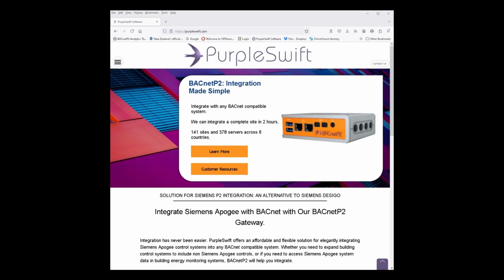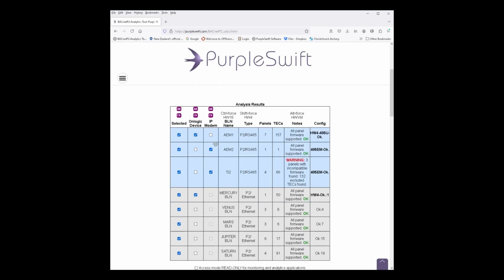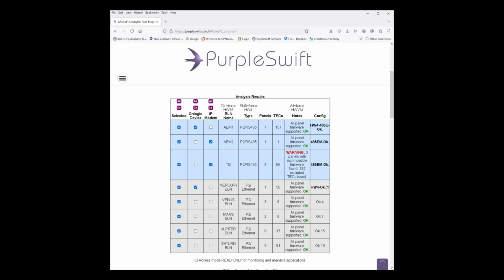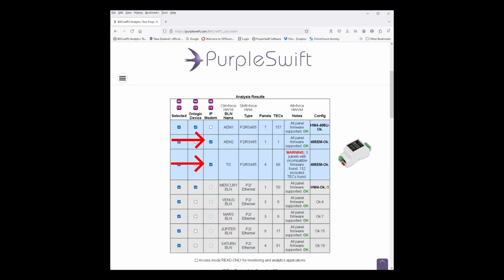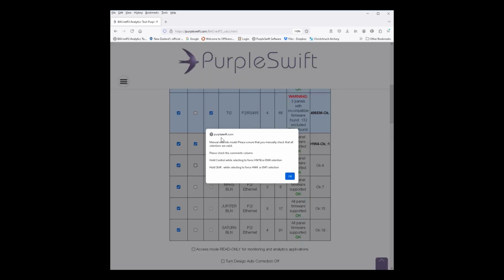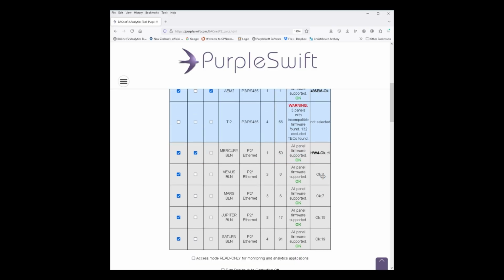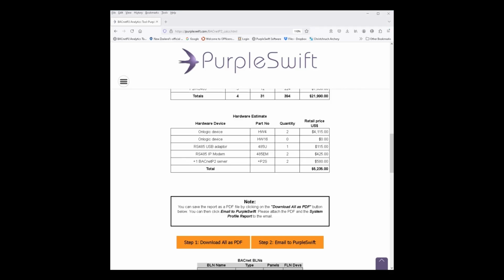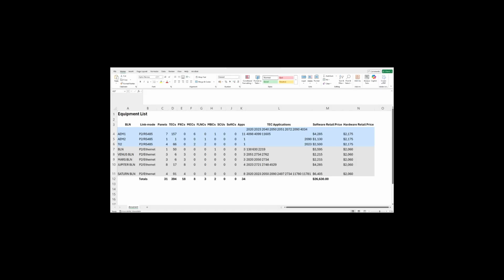4. SPR Analysis Tool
This is a brief explanation on how to use our System Profile Report analysis tool which can be found
If you have a site in mind, please send us the System Profile Report to and set up a free of charge consultation